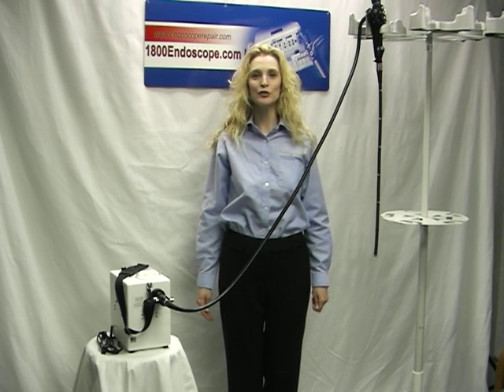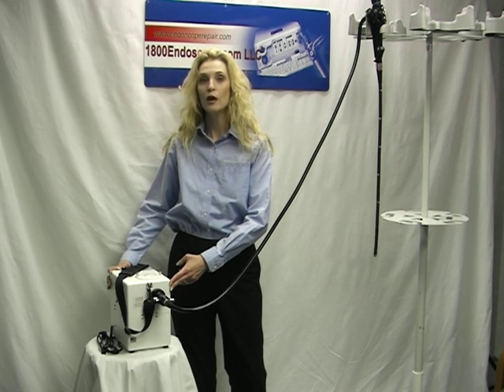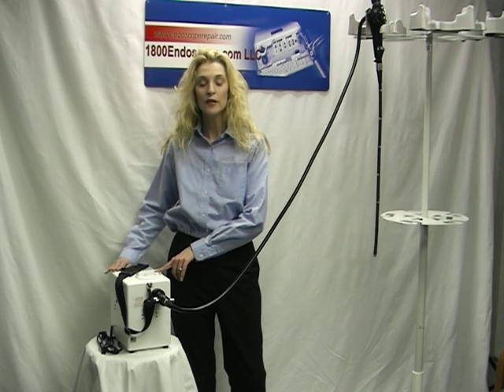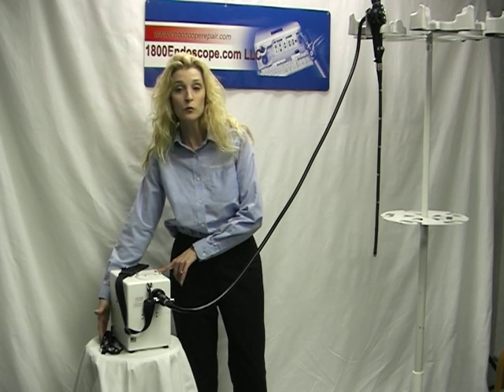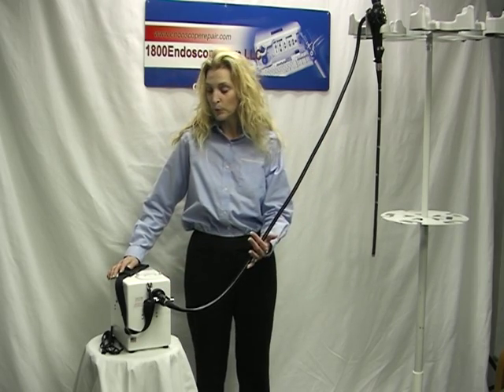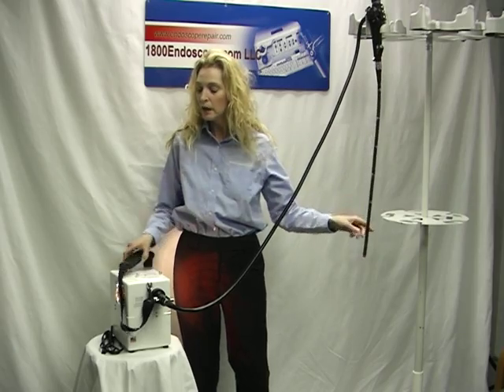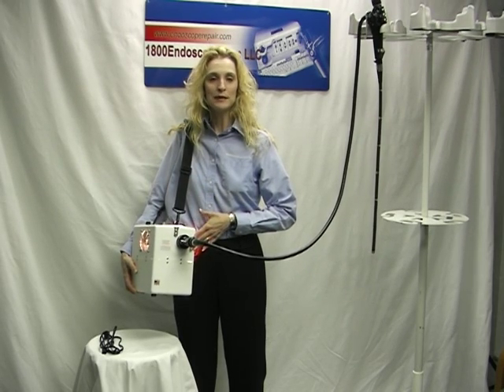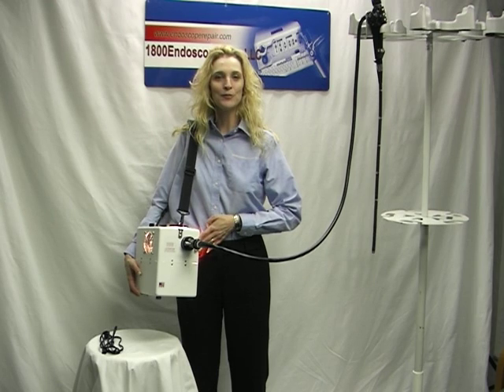1800Endoscope.com 1800LSP Portable Light Source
1800LSP Portable Light Source Veterinary Borescope Applications